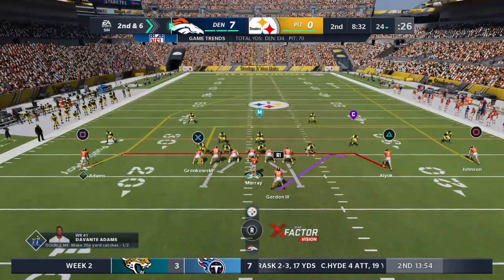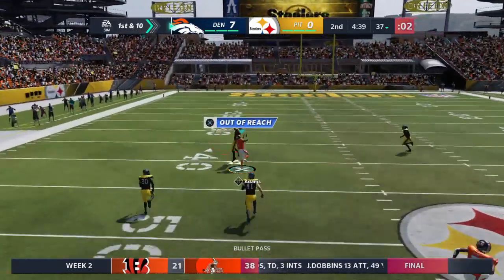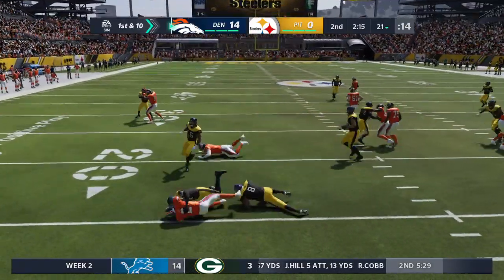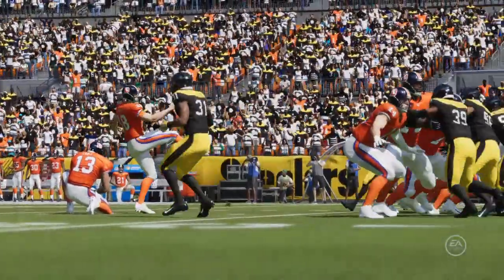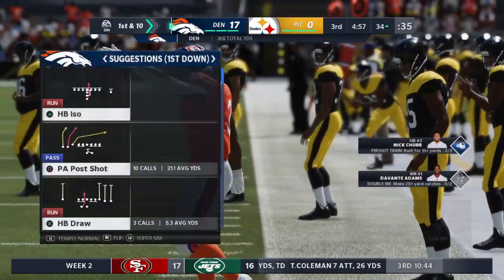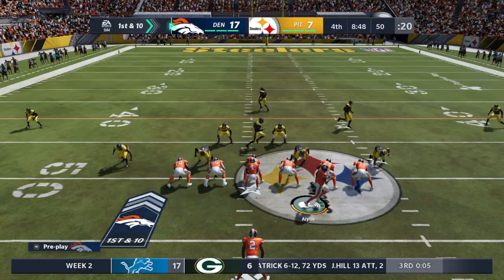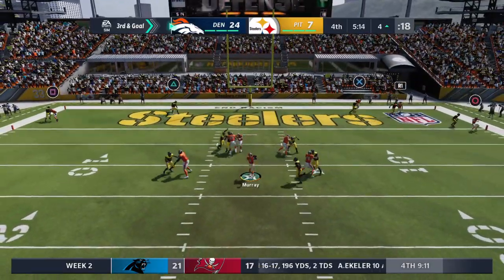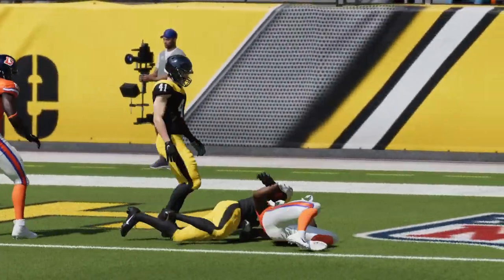Madden 21: Playing as My Fantasy Team! ep. 3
8/31